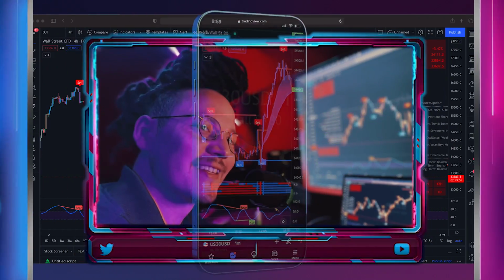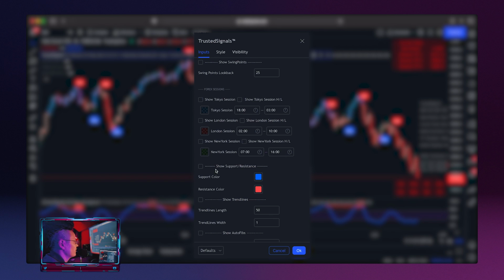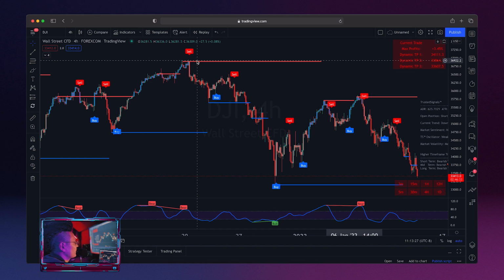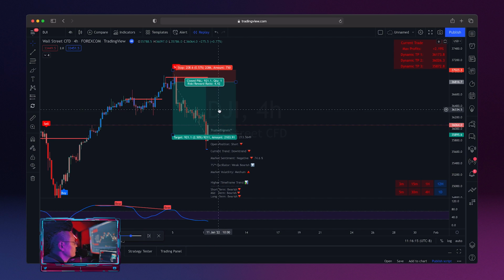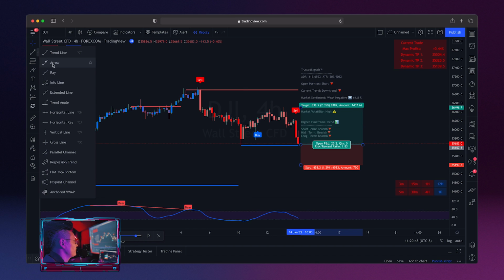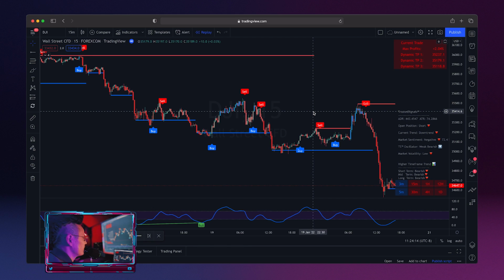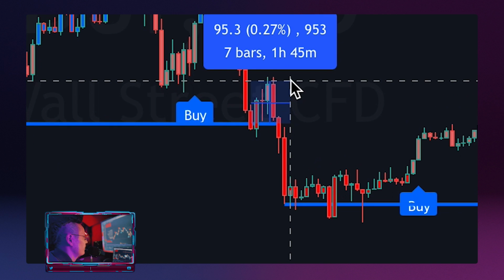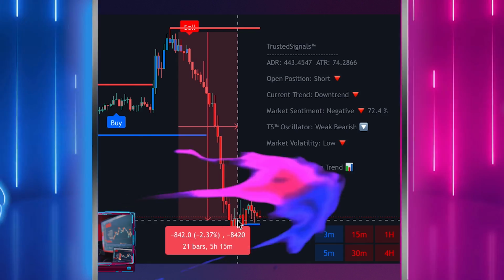How to ENTER TRADES using support and resistance! ( EASY TRADING STRATEGY )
BEST S:R Forex Strategy using Trusted Signals.
TIME CODE:

00:00 Intro
00:21 Support And Resistance with Trusted Signals
00:30 How to have more then 3 indicators on a free TradingView account
01:30 How to show and hide your indicator list on TradingView
01:44 How to open the indicator settings on TradingView
02:06 How to have multiple indicators on a free TradingView account
02:13 How to turn on Auto support and resistance on TradingView
02:36 The best support and resistance trading strategy
03:31 How to enter trades using support and resistance
03:51 Using Support and resistance to close partials and taking profit
06:30 Best support and Resistance forex strategy on 15 minute time frame
08:38 Outro